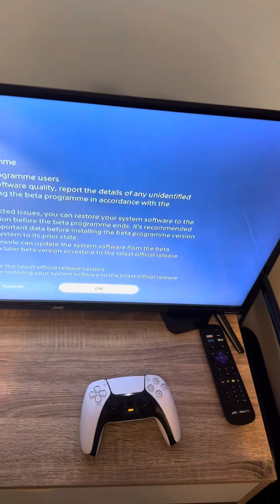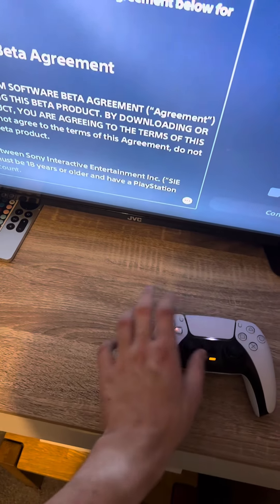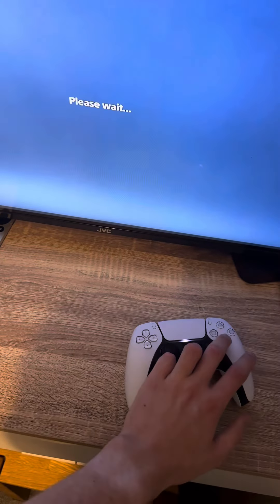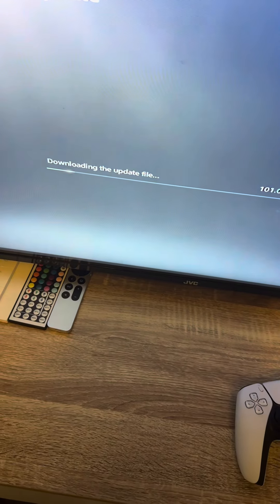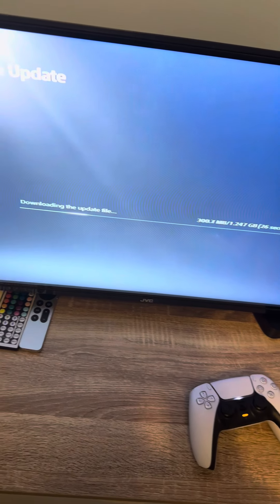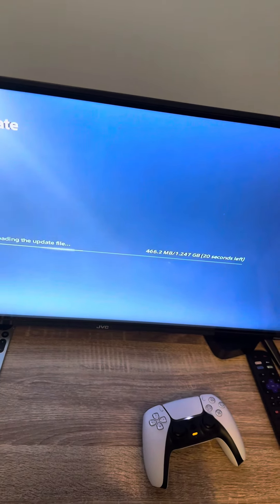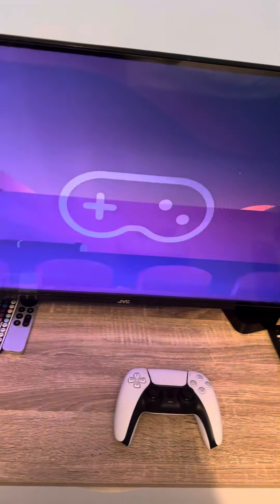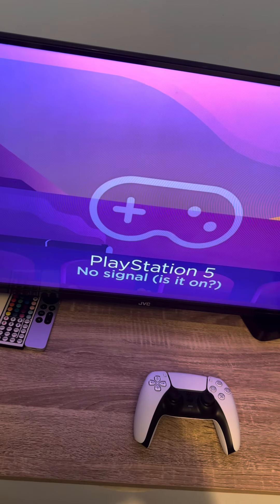New PlayStation 5 system software Beta is out ￼